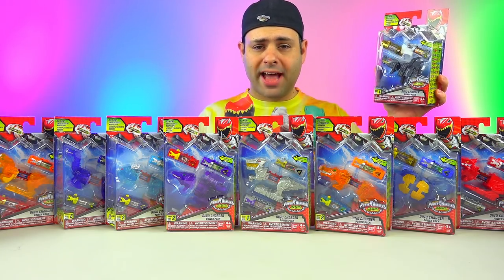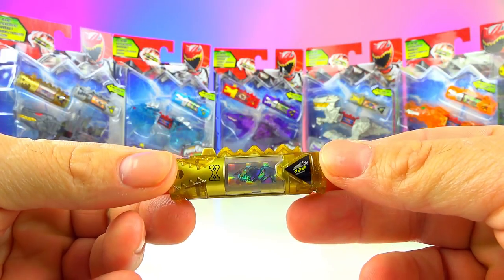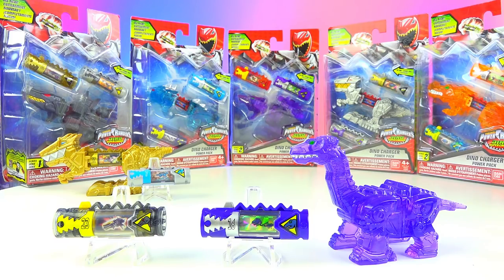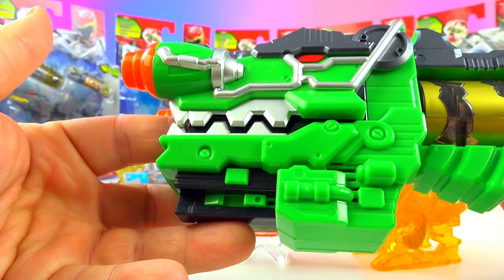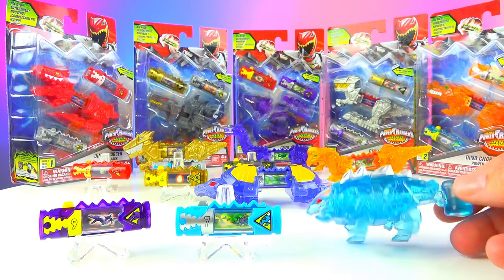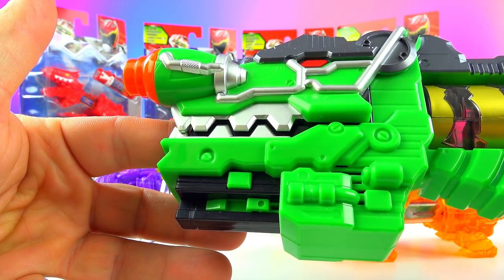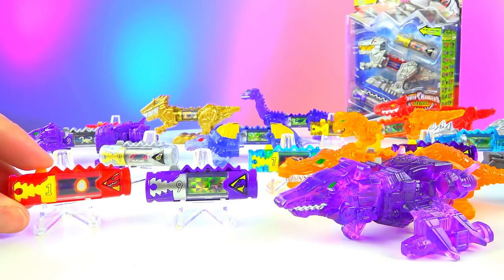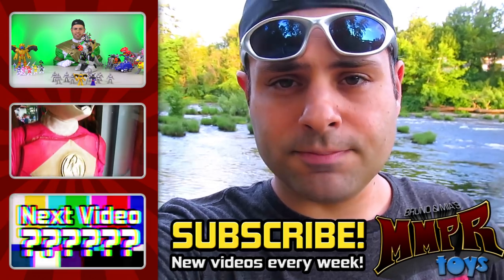Power Rangers Dino Charger Power Packs Review! (Dino Super Charge)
Dino Charge Power Rangers Toys:
#43282 Plesiosaurus (V & 9)
#43283 Futabasaurus (X & 23)
#43284 Super Charge Rexy (1+ & 23)
#43285 Silver Logo (V & 9)
#43286 Ankylosaurus (X & 7)
#43287 Deinosuchus (7 & 12)
#43288 Archelon (6 & 21)
#43292 Ankylosaurus (9 & 7)
#43293 Plesiosaurus (1 & 9)
#43294 Oviraptor (1+ & 17)
#43295 Diplodocus (23 & 16)

Chargers:
1+ T-Rex Super Charger (T-Rex Super Charge Red Ranger)
6 Ptera Charger (Gold Ranger)
7 Ankylo Charger (Aqua Ranger)
9 Plesio Charger (Purple Ranger)
12 Dino Armor X Charger
16 Dino Stretch Charger
17 Dino Gas Charger
21 Dino Gravity Charger
23 Dino Clone Charger
V Dino Victory Charger
X Dino X Charger

WHAT IS YOUR MAILING ADDRESS?:
Bruno/MMPRtoys
868 W. Street Rd. #345